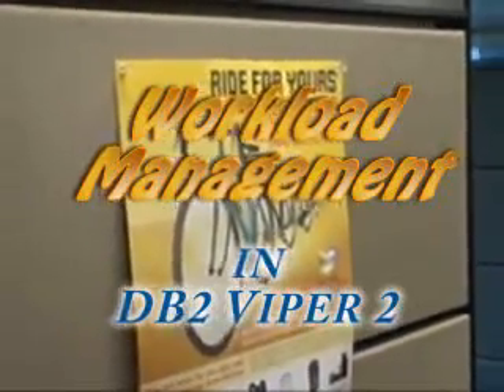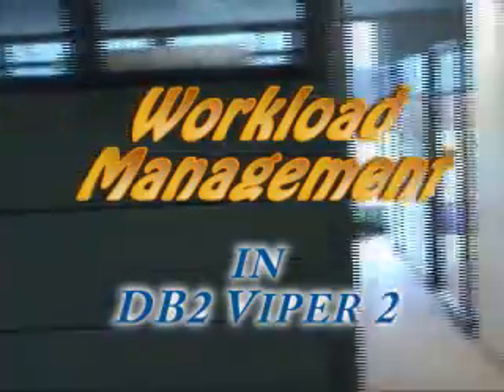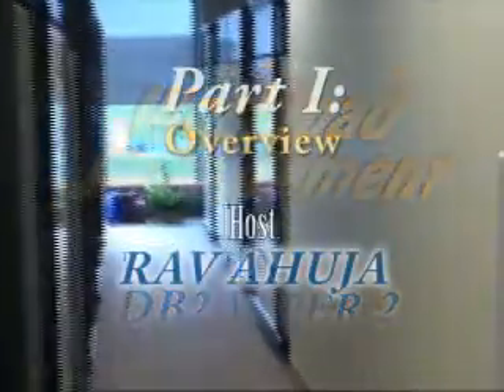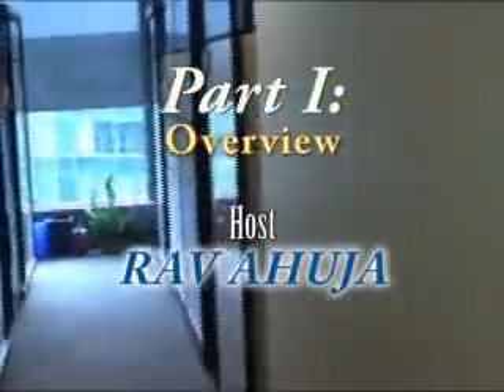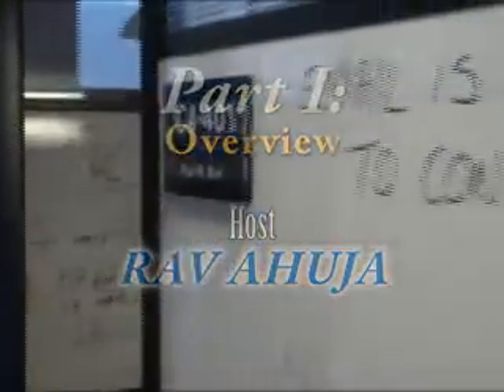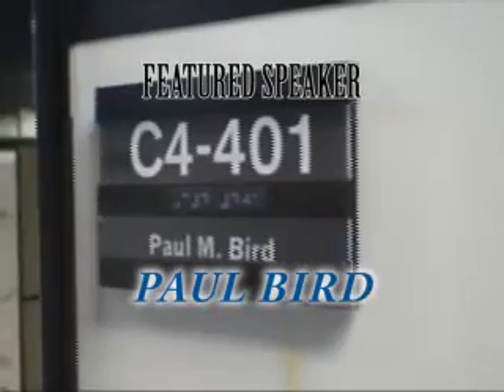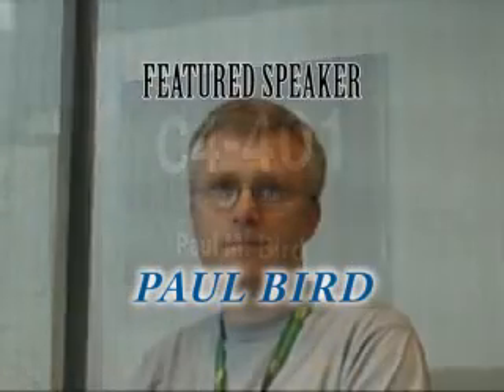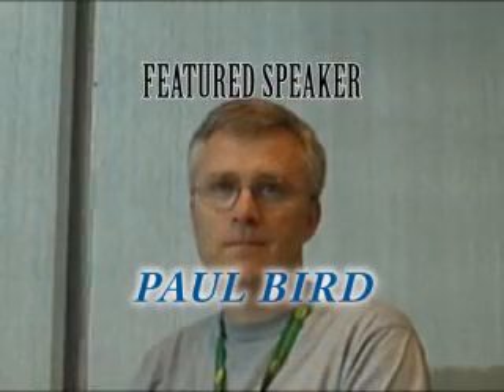Workload Management in DB2 Viper 2 - Part I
Paul Bird interviewed by Rav Ahuja about the new Workload Management (WLM) capabilities in Viper 2. Part I provides an overview and benefits.